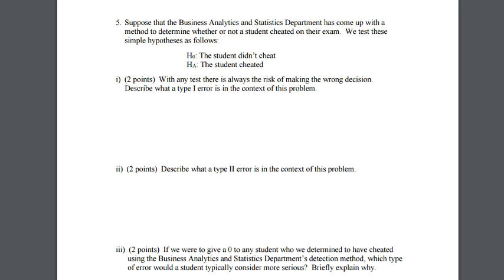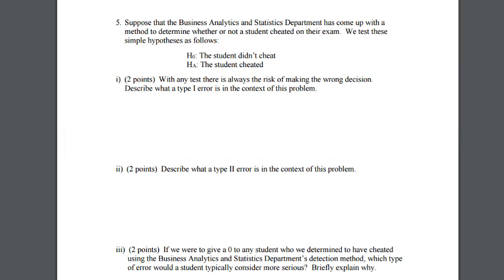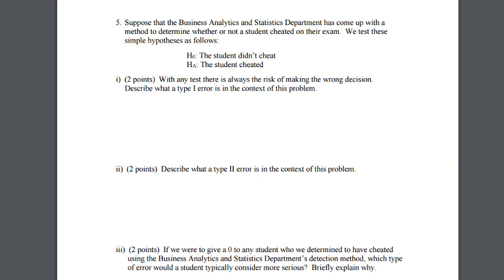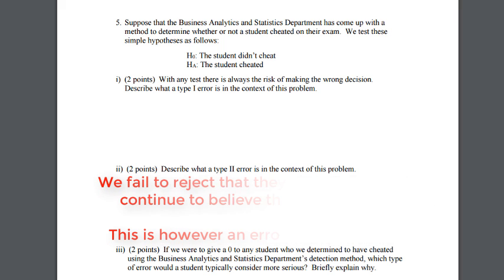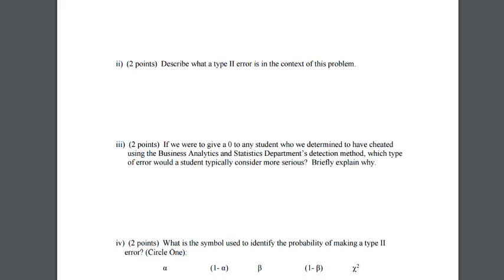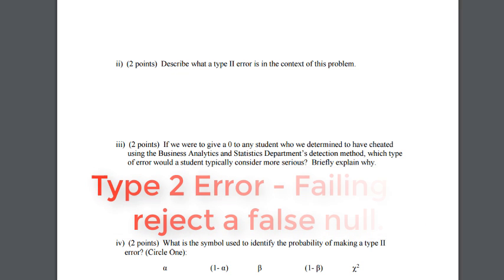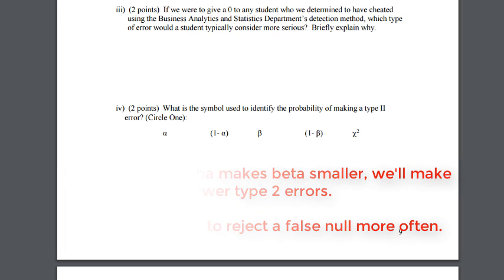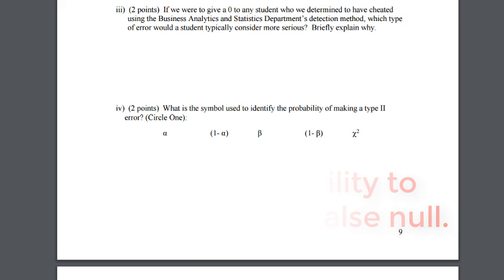Type 1 and 2 Errors - Test 3 Review - Question Five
Question five on the practice test.